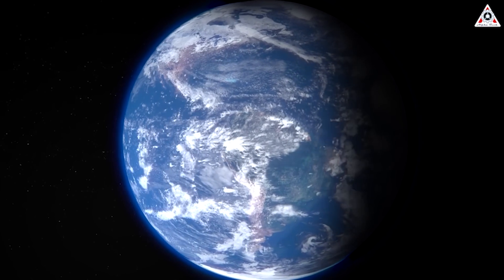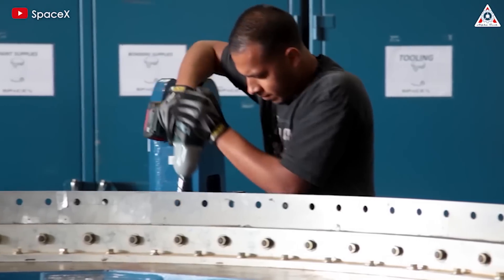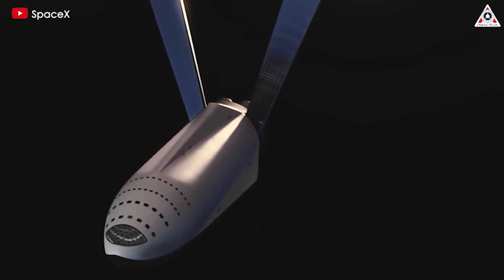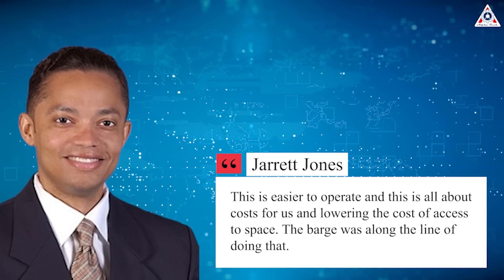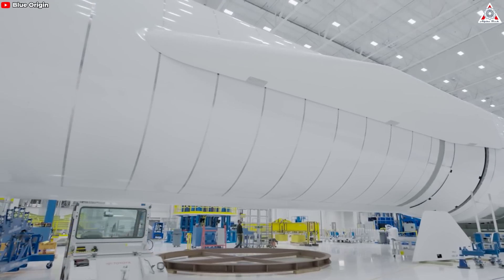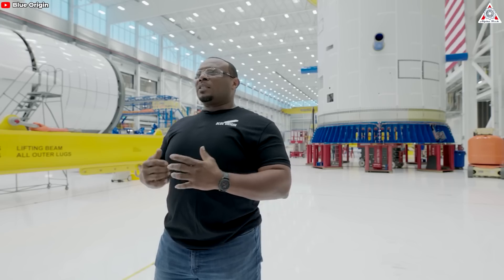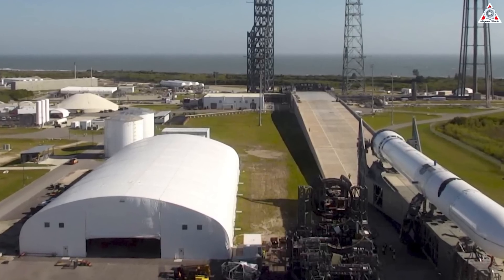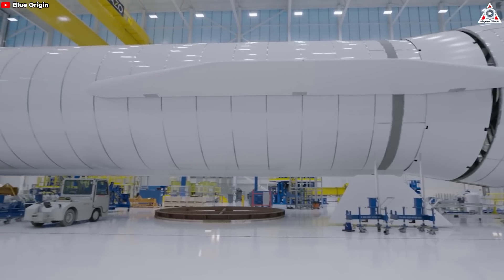Somehow Blue Origin New Glenn to orbit EXACT Starship Killer! Musk laughs...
Sources of image & video:
For a giant in the aerospace industry, the greatest shame and humiliation is perhaps never having launched a rocket into orbit. You know who we are talking about—yes, it's Blue Origin.
But the story is starting to change for Blue Origin, as their only orbital rocket, New Glenn, is showing more positive developments than we might have thought.
So, what has recently happened with the New Glenn rocket?
Can New Glenn's incremental progress catch up with their arch-rival SpaceX's Starship?
What is the core factor behind SpaceX's success that Blue Origin may still need a few more years to achieve?
Let’s find out on today’s episode of Alpha Tech:
After two months of silence since the first cryogenic test of the New Glenn simulator in March, we recently saw Blue Origin showcase a new image of the new orbital rocket simulator on its homepage.
“We’re rolling out our New Glenn simulator again today for a series of transport erector-integrated ground tests in preparation for launch later this year. Tests will include powering up the pumps that provide pressure to the vehicle's hydraulic system, validating the ground system supplying commodities to the rocket, and a rapid retract test of the umbilical connections. More to come.”
Well, this is a positive sign. Alongside the affirmation and promise of a definite launch later this year, Blue Origin is conducting a series of ground tests on its other rocket simulator.
However, I don't quite understand why they continually use the simulator for testing.
If you have the answer to this, please comment and let us know!
Back in March, we saw a perfect representation of the New Glenn rocket simulator, which was erected vertically on the platform and even underwent a cryogenic test to check its structure. What we expected next was a static fire test of the seven BE-4 engines in the first stage. But in reality, they are repeating tests with new simulators. Although continuous testing is a prudent approach, it raises the question: where is the flight hardware? Can Blue Origin achieve the pace needed to meet the goal of launching by the end of 2024, or will it face another unending delay?
Hopefully, in the coming time, Blue Origin will provide satisfactory answers to these concerns.